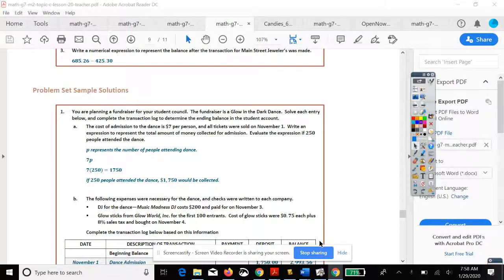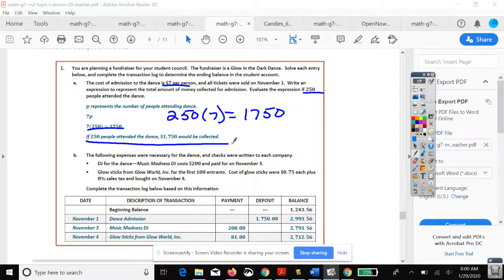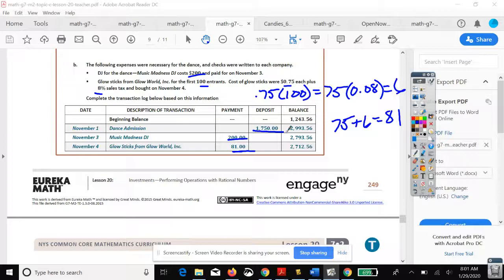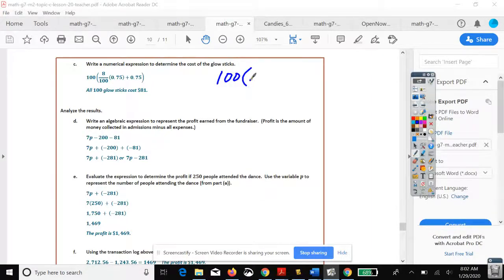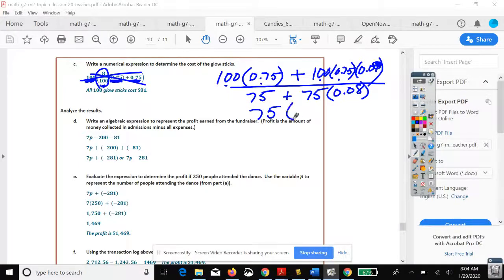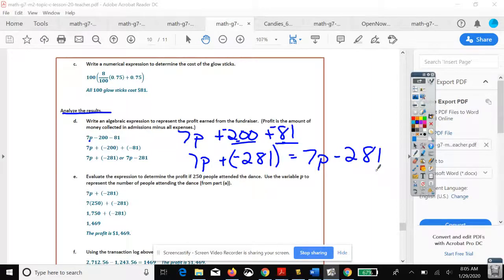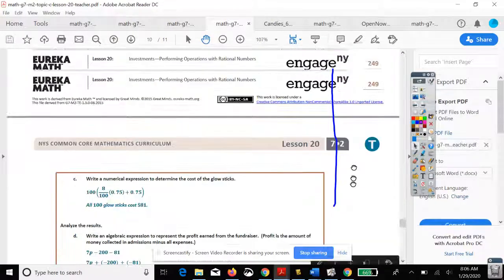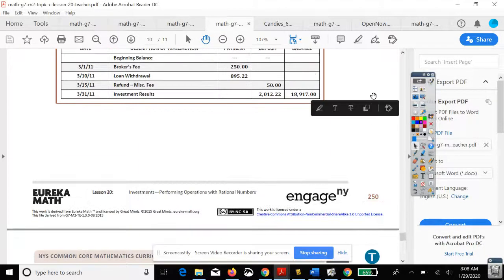Homework Lesson 20 Module 2 1/29/2020